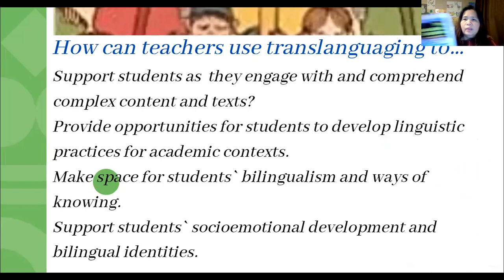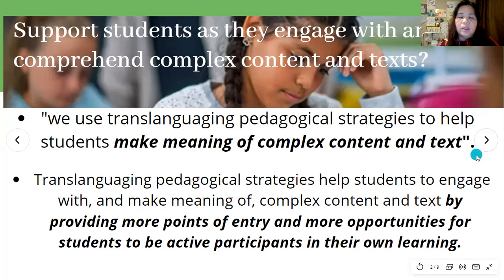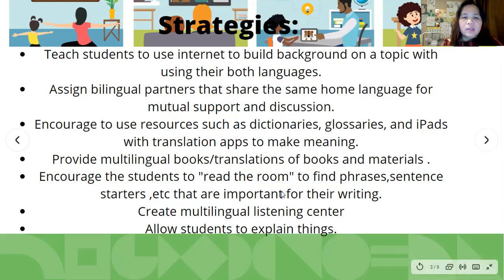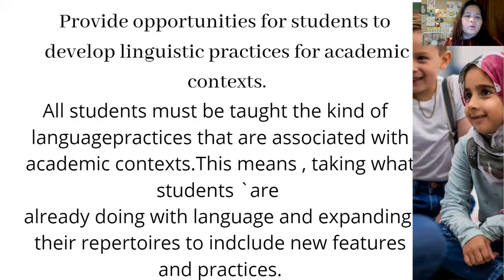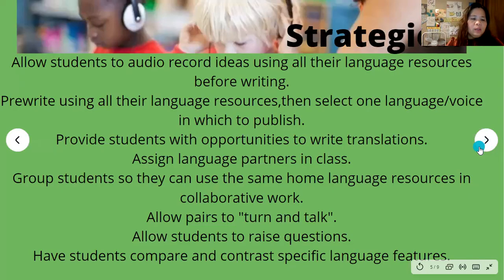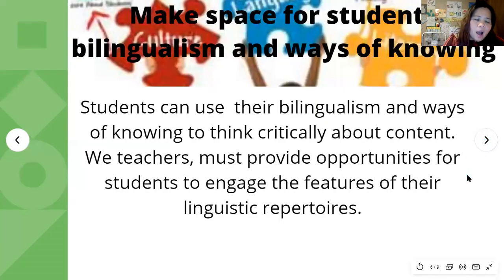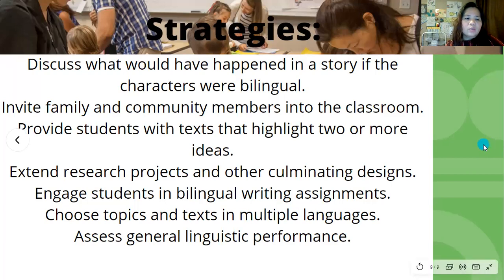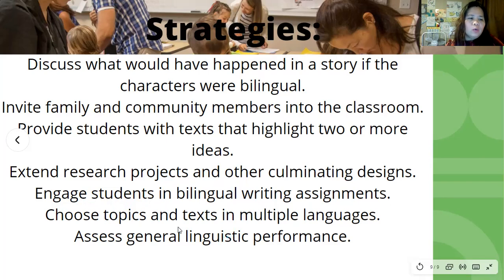How can teachers use translanguaging to support students?